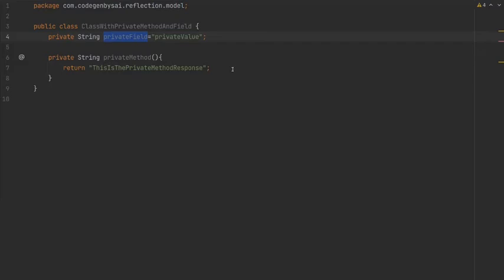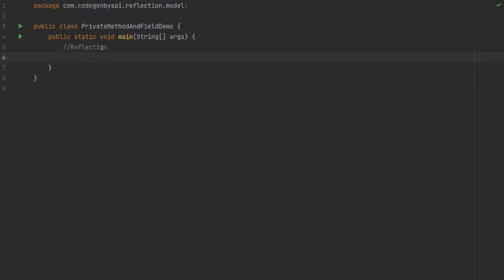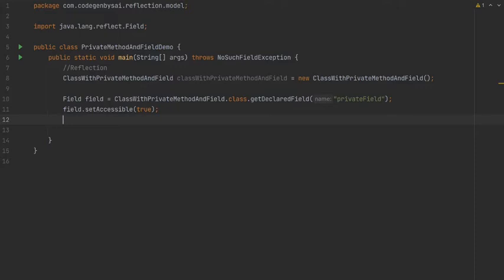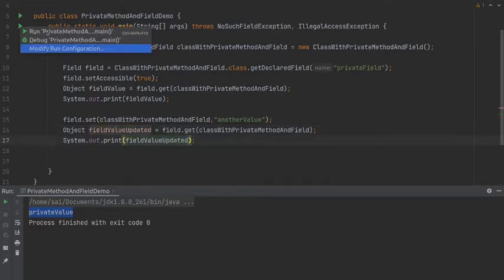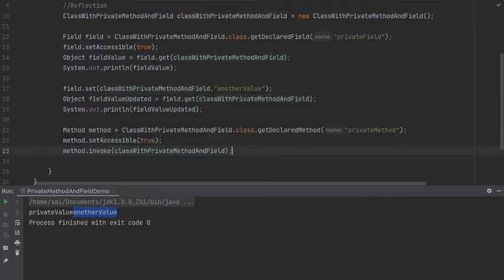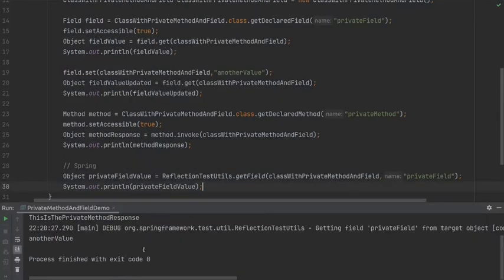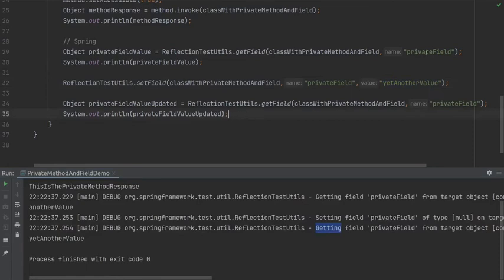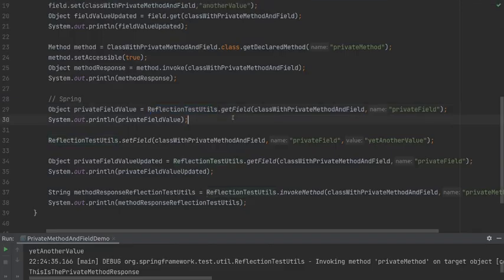Core Java Reflection Vs Spring Reflection | Code Example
In this video I will show you how the private members of a class can be accessed from outside the class using Core Java Reflection and also by using Spring.